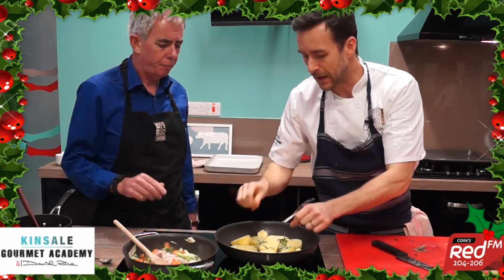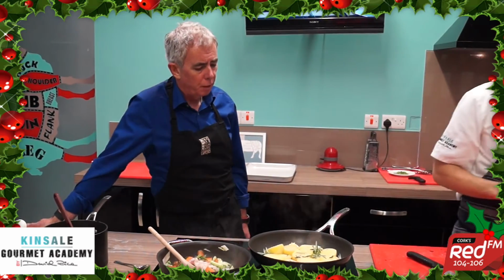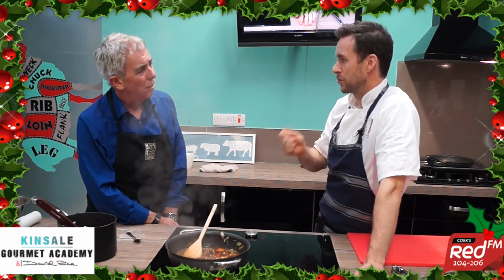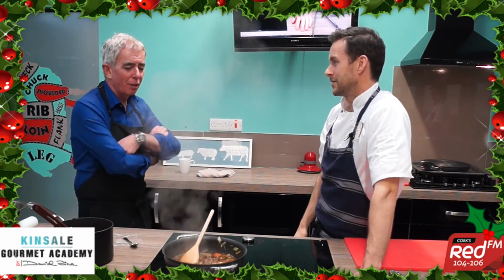How To Cook The Perfect Christmas Dinner With Kinsale Gourmet Academy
Neil recently visited Kinsale Gourmet Academy at Ballinacurra House to get the low down on how to cook the perfect Christmas Dinner with chef David Rice

To hear more great content tune into Cork's Red FM 104-106FM or visit our